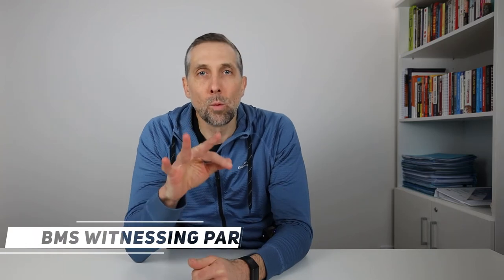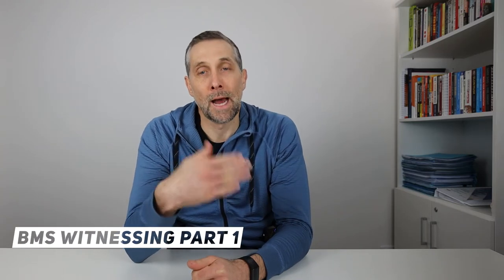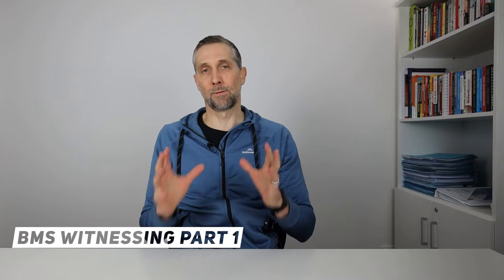How to Witness a Building Management System - 1st Day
In this 3 part series we are going to discuss how I witness a Building Management System. What to do on the first, second and third day. This series is a must for mechanical consultants who need to attend site to witness and sign-off the BMS. How to get around the politics and ensure a good outcome for all.

Please check out our self-paced online course, BMS for mechanical consultants, created by a BMS consultant, specifically for mechanical consultants.
This course will make an immediate difference to the BMS projects you work on. You are genuinely going to change the outcome of your projects from the first hour, and there will be a night and day difference after 12 hours.

Buy the Lifecycle Controls BMS specification.
You own the IP, make it your own.
Instantly reduce risk on your projects to yourself, your company, the building owner, and the BMS contractor.

I will not fill up your inbox with crap.